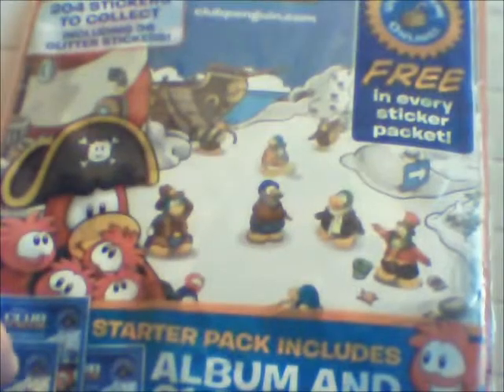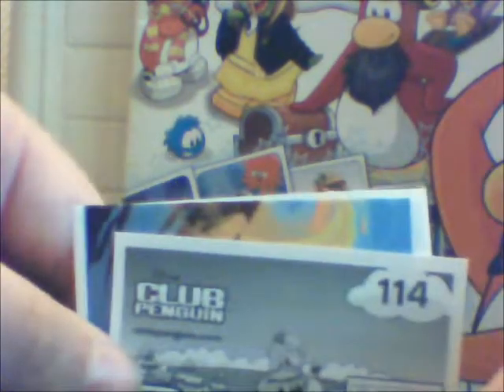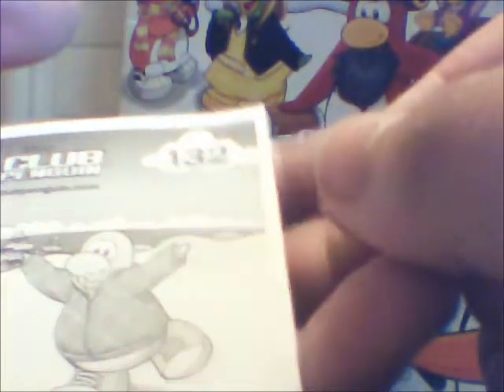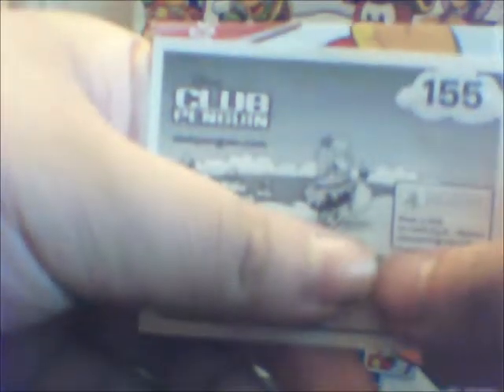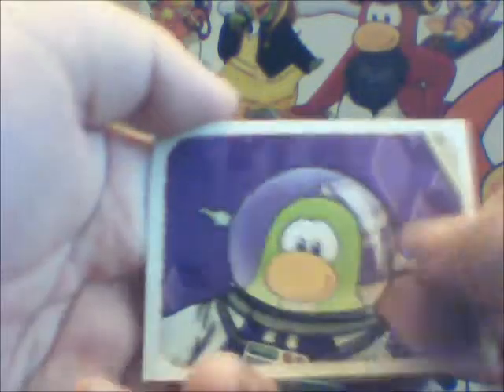Club Penguin Sticker Album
Lovin these Stickers!